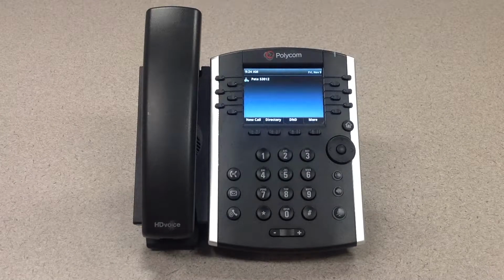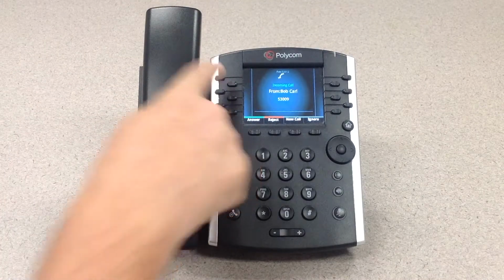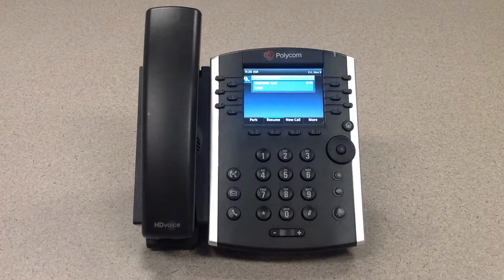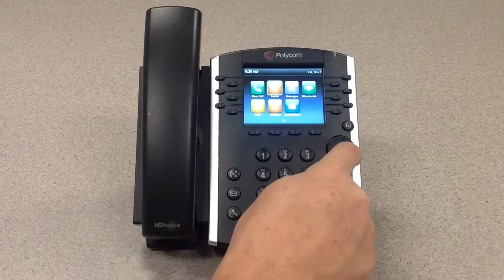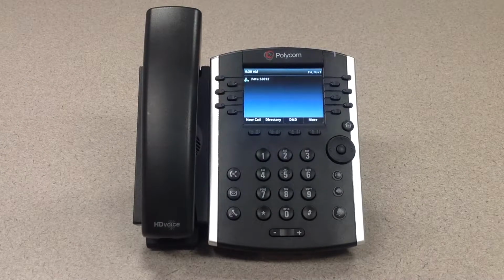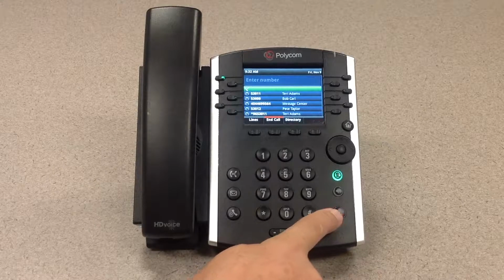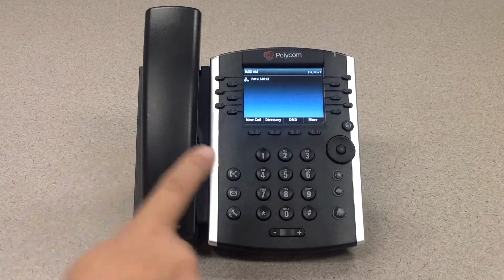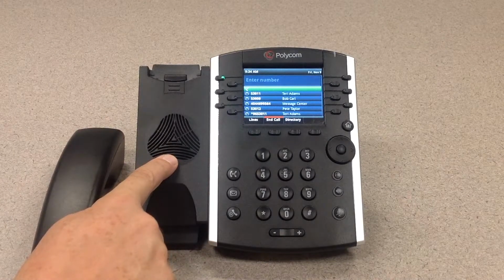General Overview of Features – Polycom VVX 411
This video will provide an overview of all the buttons on the Polycom VVX 411 phones.  There are additional videos that go further in depth on how to use specific features.